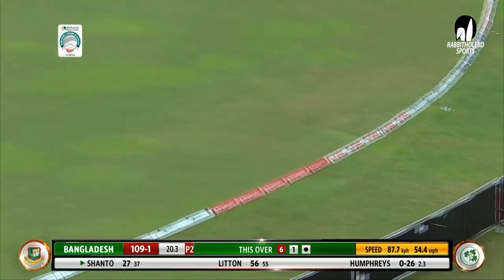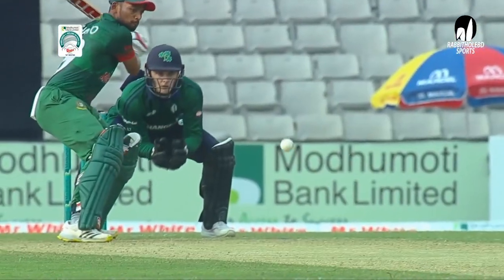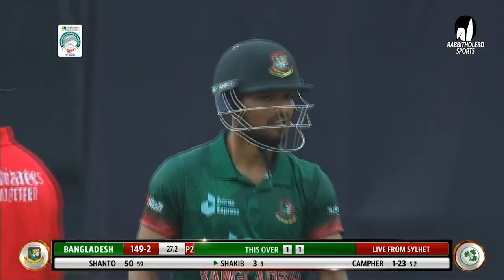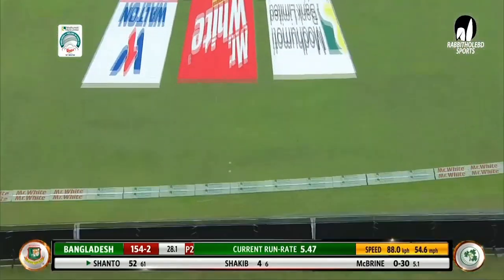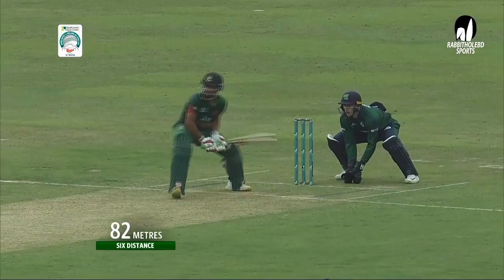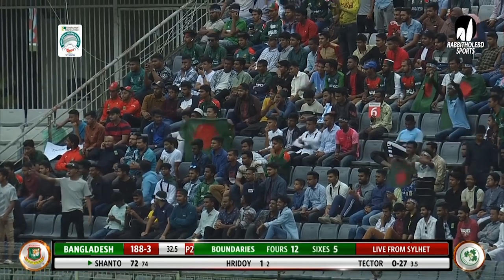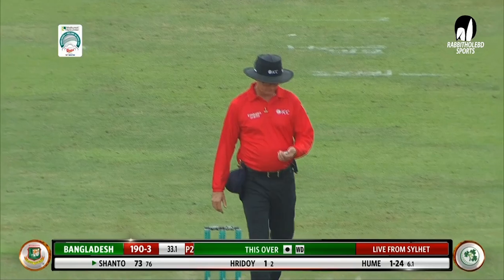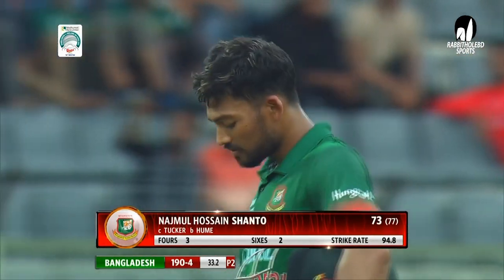Najmul Hossain Shanto's 73 Runs Against Ireland || 2nd ODI || Ireland tour of Bangladesh 2023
Series: Ireland tour of Bangladesh, 2023
1 Test , 3 ODIs , 3 T20s . Mar 15 - Apr 08

*** shorturl.at/knwKP